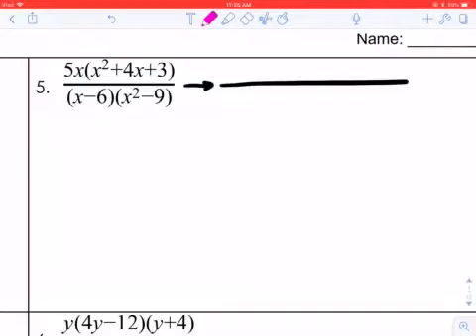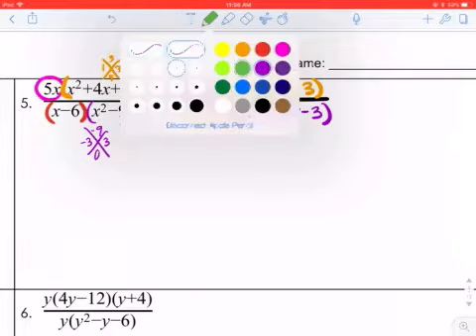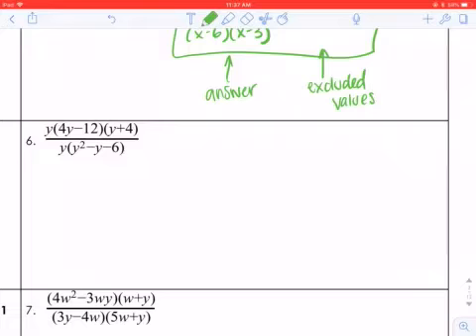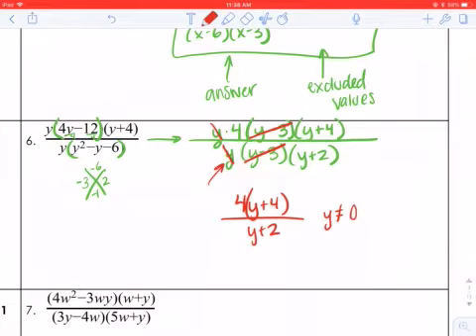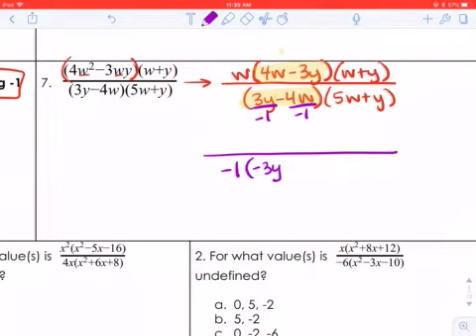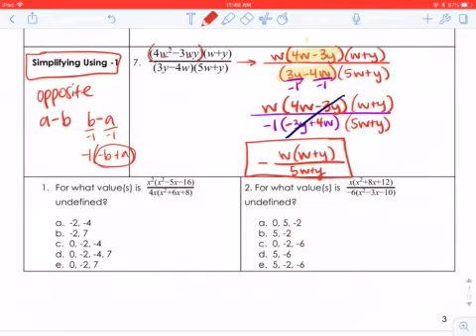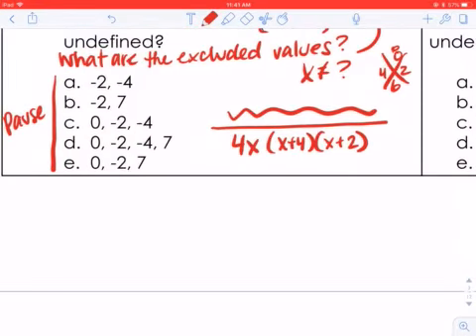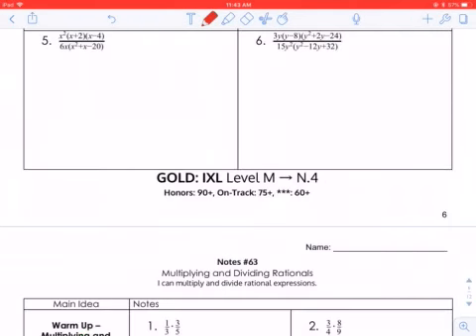Simplifying Rationals Part 2